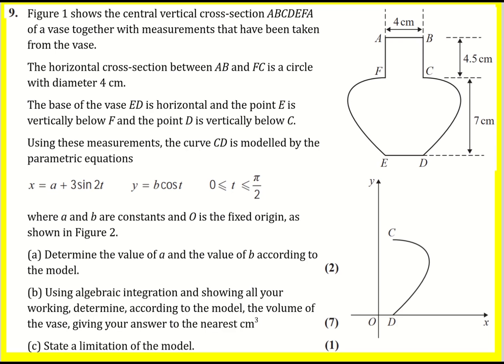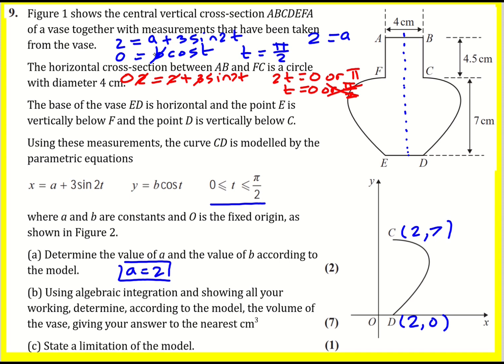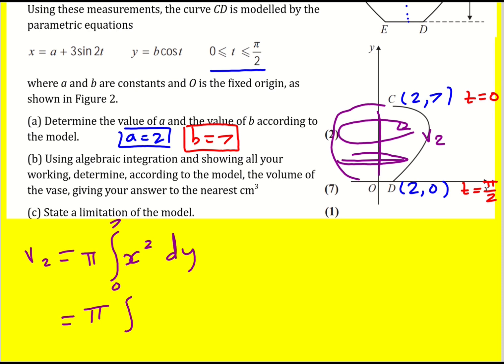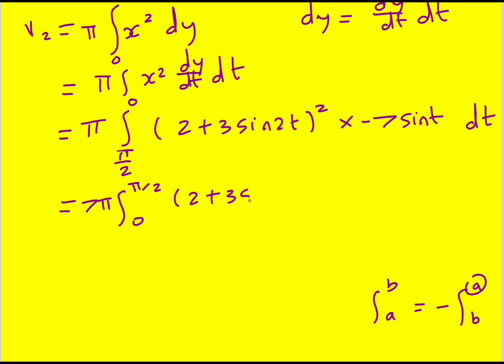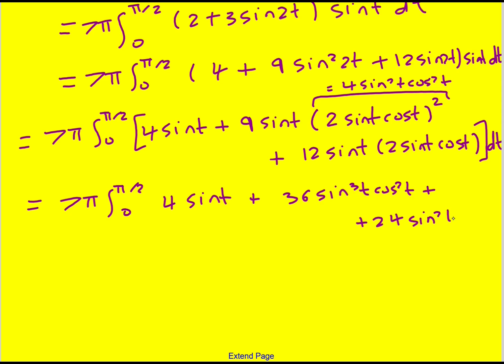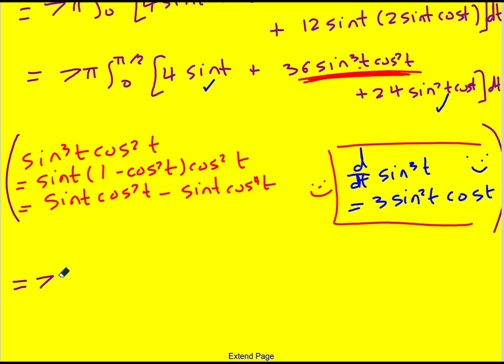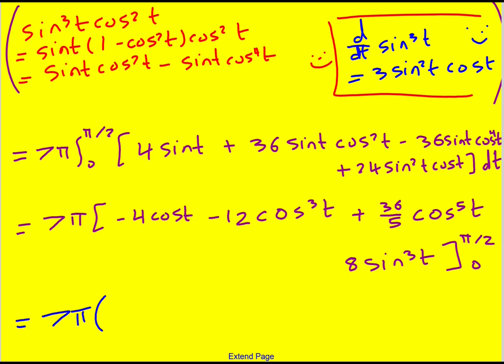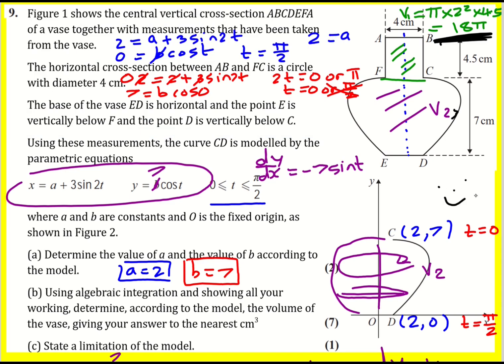AL FM Edexcel Jun 2024 pure core paper 2 q9 Volumes of revolution (Further Maths A Level)